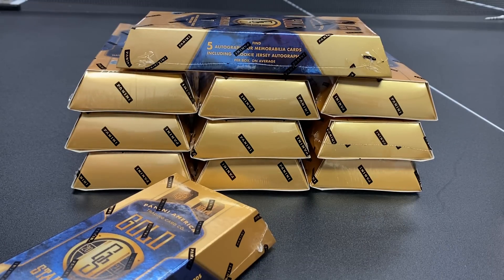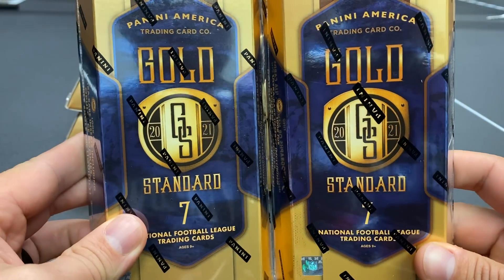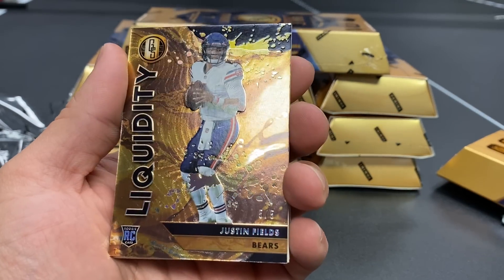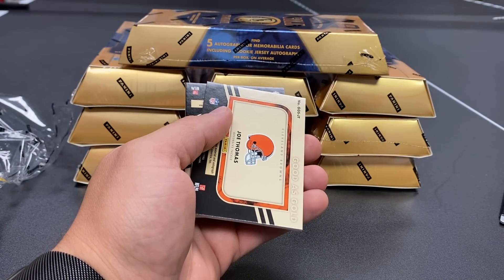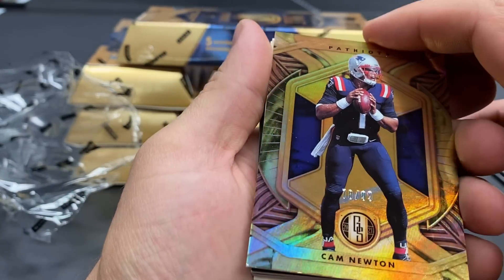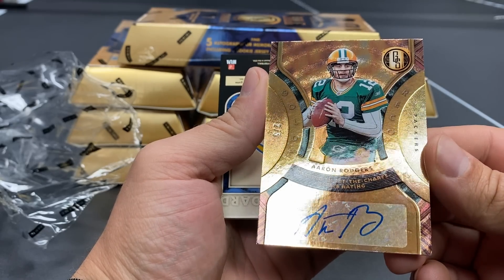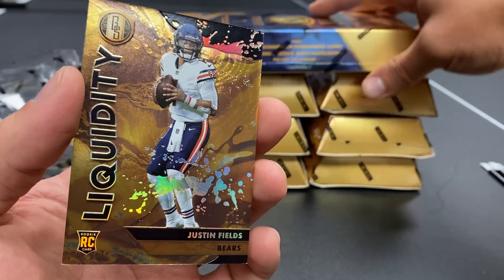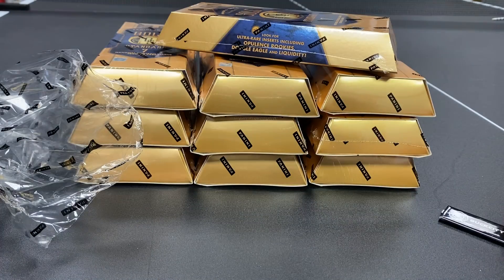2021 Panini Gold Standard Football Review Video - 2 INSANE Boxes 🤯🔥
2021 Panini Gold Standard Football is back! Gold Standard has such a different look and feel than any other product; some love it, and others might not, but most will agree that these two boxes were absolutely insane!

Let us know what you think of the product in the comments below, and be sure to check out to see if we have any Gold Standard breaks left!